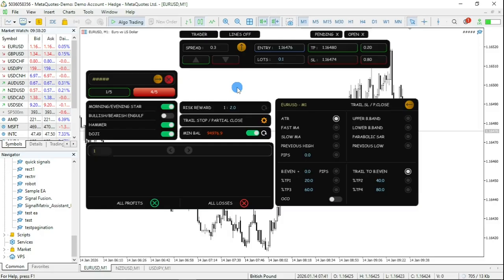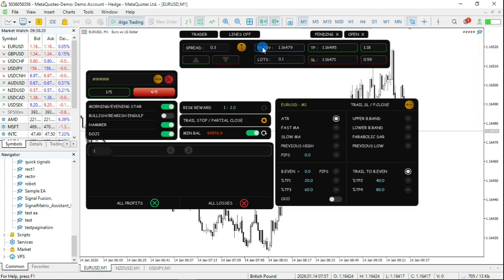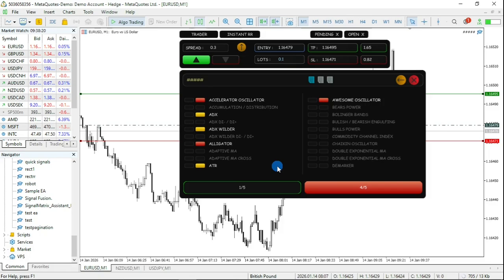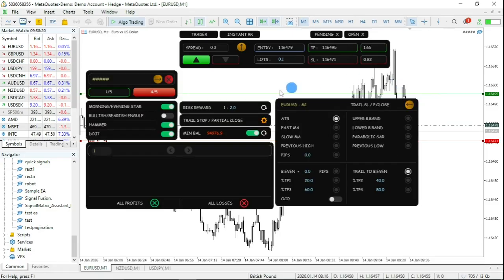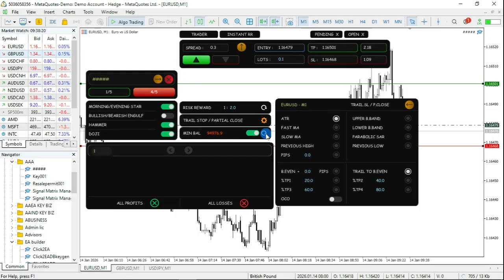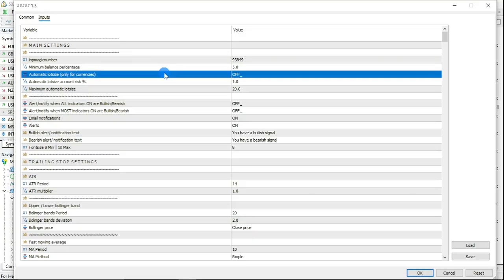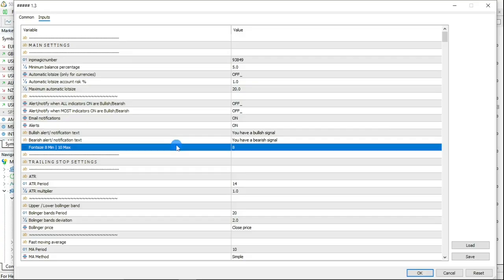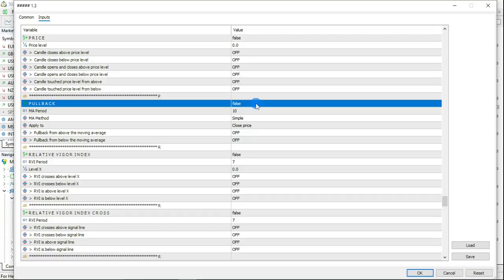Risk Reward, Autolots, Partial Close, Trail Stop, Upto 30 Indicators into One Signal and More.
This video is a complete tutorial on the signal matrix trade assistant.
Some of the features of the tool include

Risk reward tool (for instant trade execution and for pending orders),
Daily drawdown balance protection,
Indicator combiner into bullish or bearish signal (up to 30 indicators),
All major indicators alerts and email notifications,
Major candle pattern indicators,
Automatic lot-sizing for currencies and manual lot-sizing for others,
Trail stop tool (with nine options),
Option to trail stops only upto break-even,
Partial close positions,
Easy one-click trading,
Fully minimizable non-intrusive user interface,
Multi-time frame analysis (you can switch between timeframes to check if the indicator combiner is bullish or bearish in each timeframe).